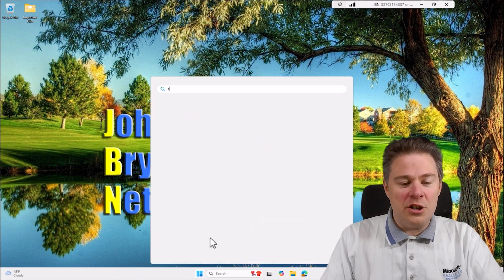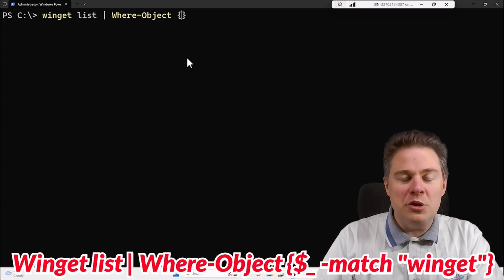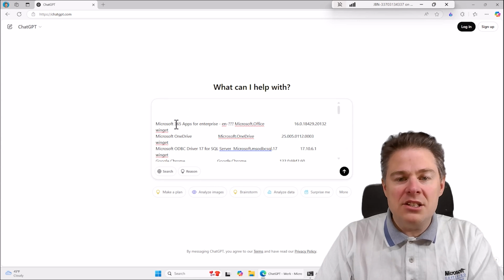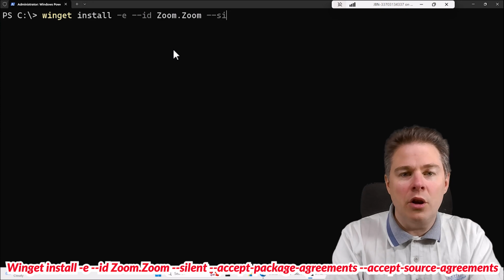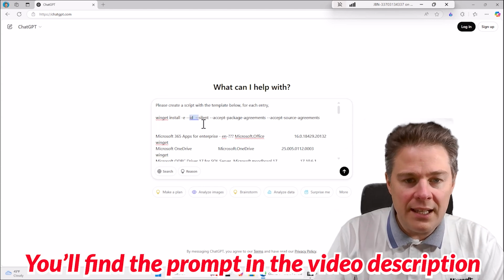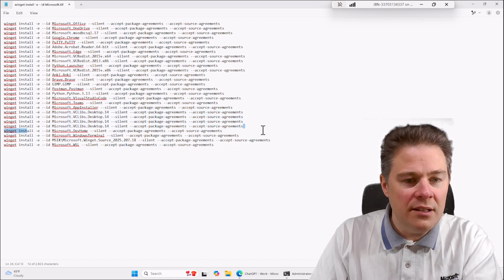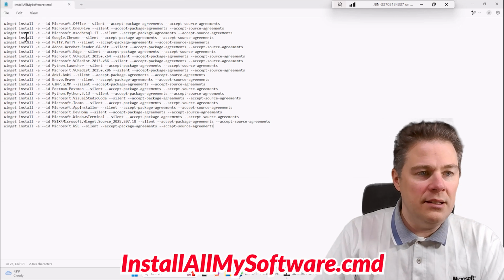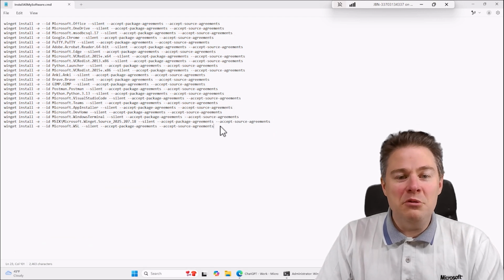Master WinGet - Reinstall Apps On New Device (8/9)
In the eighth video about WinGet, we will do a real-life scenario where you got an old device with all your apps, and you get a new device and want the same apps on the new one as on the old one.
We will be using some WinGet commands we learnt earlier, ChatGPT to finalize a little script that will install all our apps on the new device in no time.
Useful and pretty cool!

ChatGPT (or any LLM AI tool) Prompt:

Create a script with the line below for each entry with the data I'll give you at the end. Take the ID per line and add to the below:

winget install -e --id (REPLACE-WITH-ID-HERE) --silent --accept-package-agreements --accept-source-agreements

--Paste your Winget List output command here---

Timeline
00:00 Intro
00:34 Get all WinGet IDs for installed software
02:26 Use ChatGPT to write the script
06:13 Create the script (CMD)
07:24 Test Script
08:06 Summary and Outro